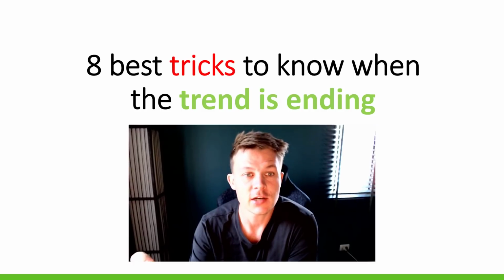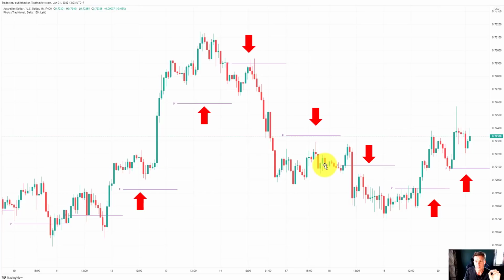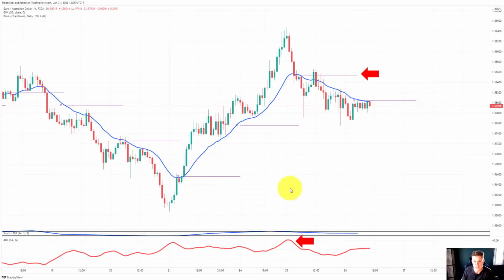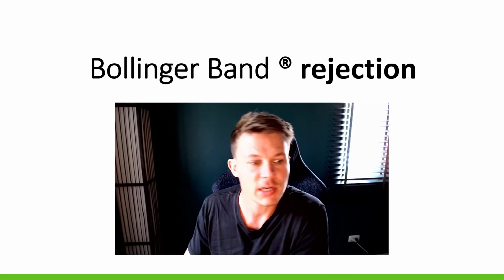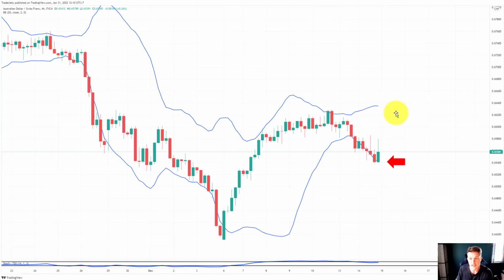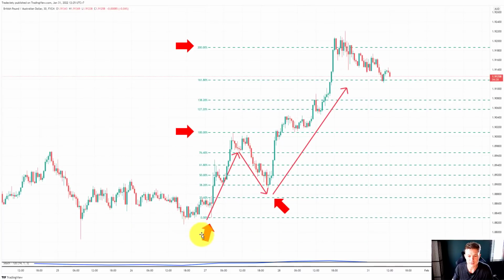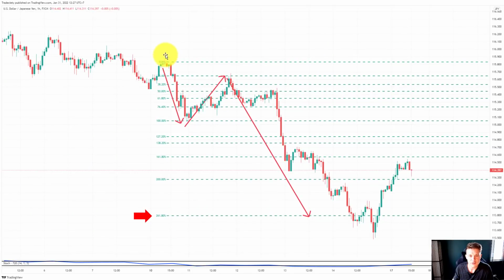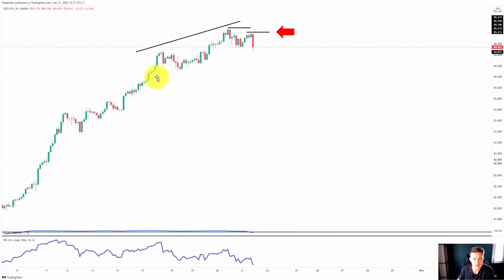Predict when the trend is ending - 8 golden TRADING secrets